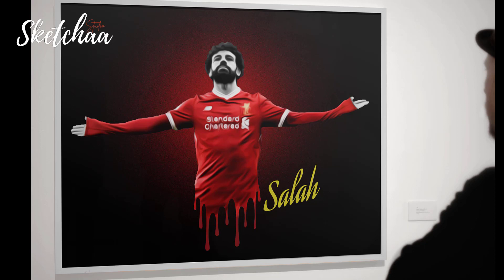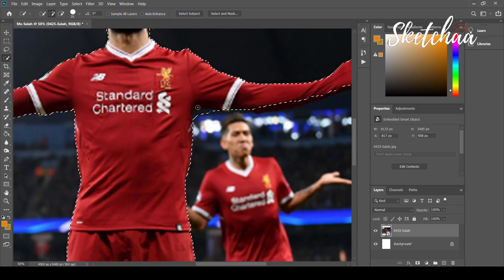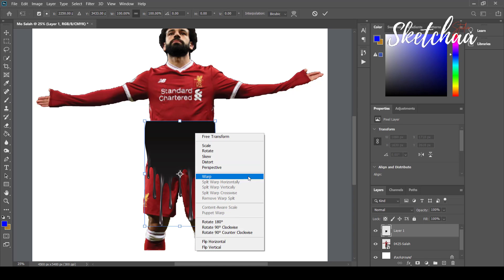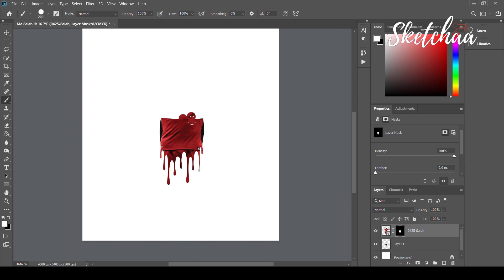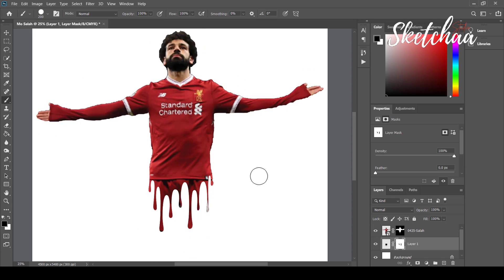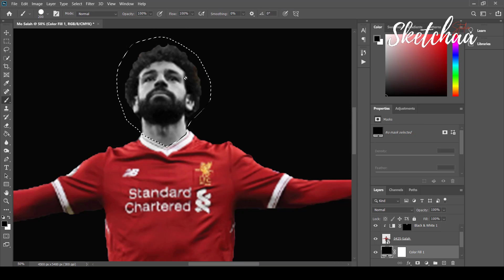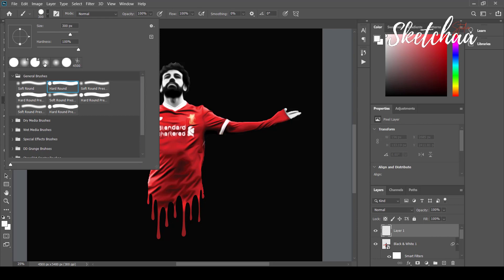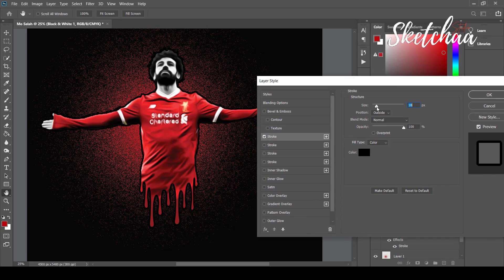print on demand design ideas | Creating Wall Art Designs in Photoshop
This video is about print on demand design ideas and how to create wall art in photoshop

Sketchaa Merch Design is where you can learn how to design T-Shirts and Merch, learn print-on-demand tips and tricks and find new ways and strategies to grow your POD and merch business. There are videos about Print on demand, Canva T-shirt deigns, Adobe Illustrator T-shirt designs , How to design t-shirts in Photoshop, Merch Design tips, print on demand design ideas, and more